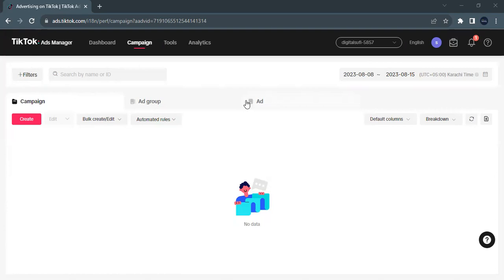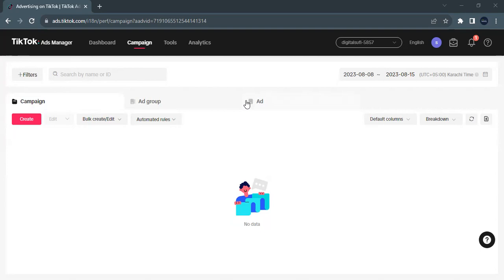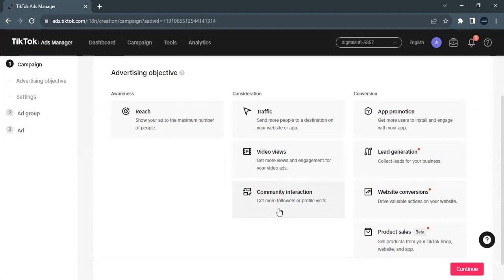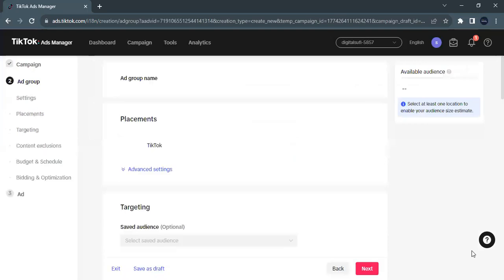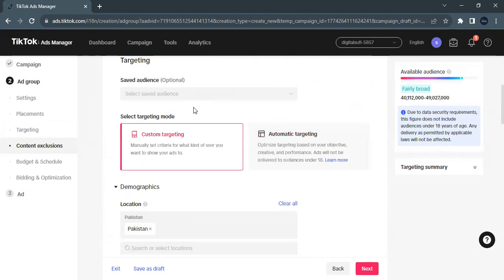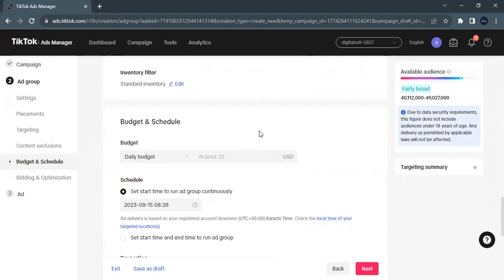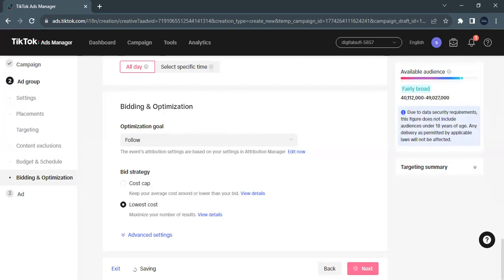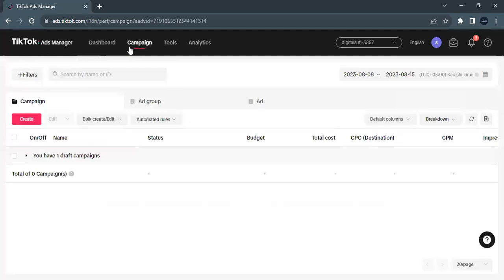How to Run TikTok Community Interaction Compaign For Followers | Byte Flow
Welcome to Byte Flow's latest video, where we're delving into the realm of TikTok Community Interaction Campaigns. In this comprehensive guide, we'll walk you through the process of orchestrating engaging campaigns that not only bolster your follower count but also foster meaningful interactions within your TikTok community.

Join us as we uncover the key strategies to running successful TikTok Community Interaction Campaigns:

🌟 Campaign Planning and Objectives:

Defining Your Community Interaction Goals
Mapping Out Your Campaign Strategy
Identifying Your Target Audience
🌟 Crafting Engaging Campaign Content:

Creating Interactive Challenges and Hashtag Trends
Utilizing User-Generated Content (UGC)
Showcasing Behind-the-Scenes and Personal Insights
🌟 Encouraging Participation and Engagement:

Promoting Your Campaign with Clear Call-to-Actions
Responding to User Comments and Messages
Hosting Live Streams and Q&A Sessions
🌟 Monitoring and Amplifying Results:

Analyzing Campaign Engagement Metrics
Adjusting Tactics for Improved Interaction
Repurposing Successful Content for Longevity
Whether you're a TikTok influencer, a brand, or a creator seeking to build a vibrant online community, this tutorial equips you with the strategies to foster authentic engagement and strengthen your TikTok presence.

Empower yourself with the skills to nurture a thriving TikTok community.